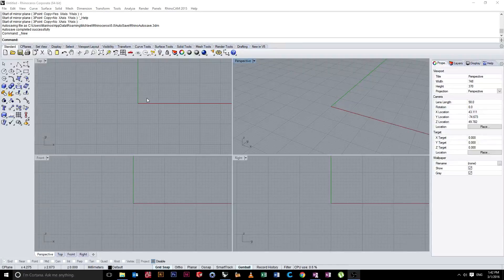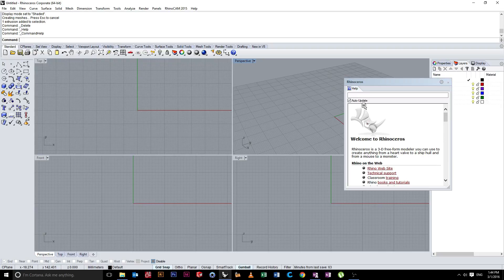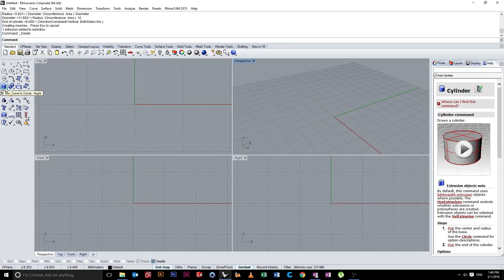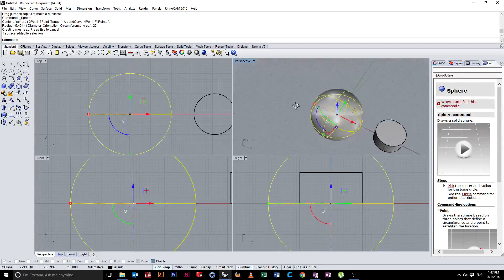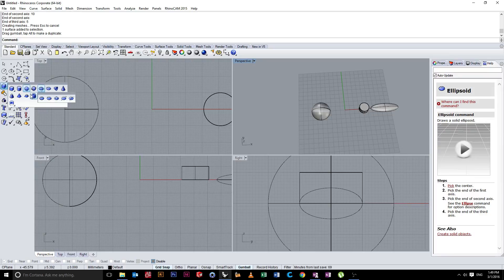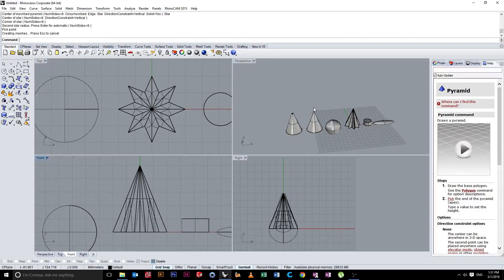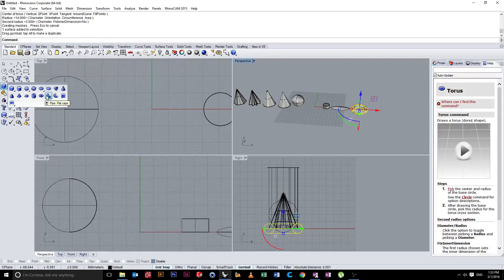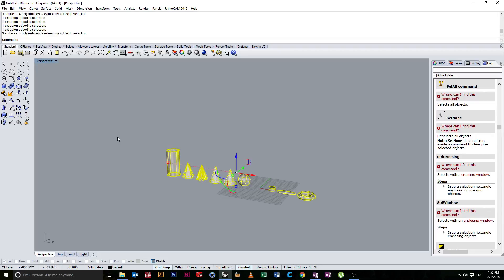4. Primitves and selection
Fourth video in a series of video tutorials on how to used Rhinoceros 3D modelling software. Focus is on making primitives and object selection